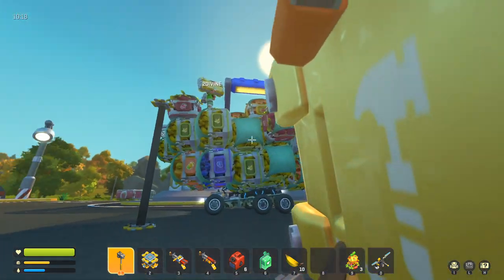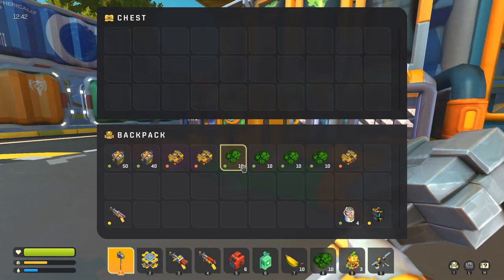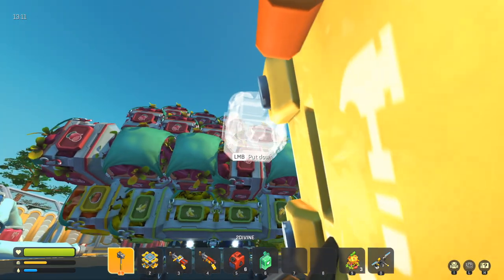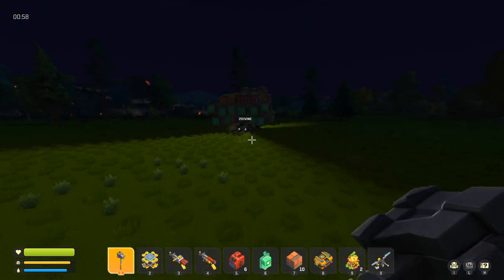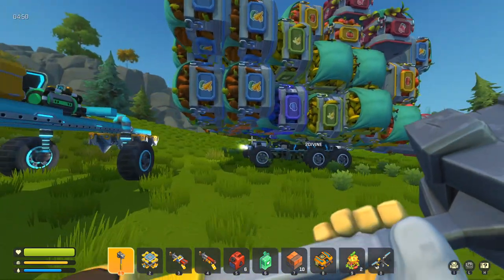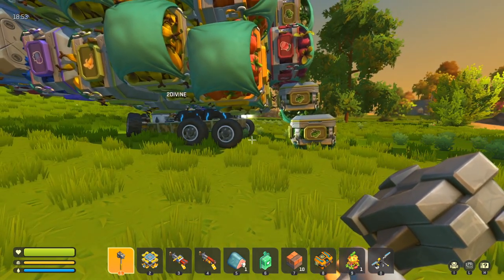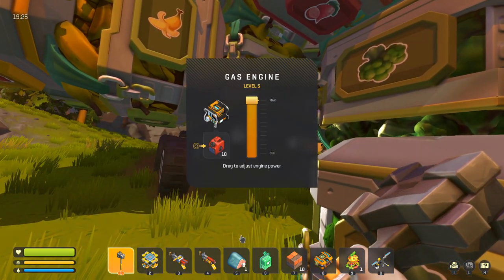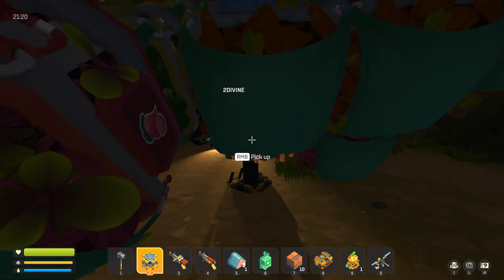You Never Have To Do This (But We Did)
After automating our Fruit and Vegetable packing system in Scrap Mechanic Survival we decided to try to break our record of delivering 56 baskets to the Trader. In this video, straight from my Twitch stream we package and deliver 100 baskets to the Trader in one trip with one car! It took almost an hour do so and 150+ Gas but it was worth it.

Special Thanks to Divine for building his powerhouse car and transporting the baskets, which he made look easy but I can assure you it wasn't!

💰 Epic Support-a-Creator: MediocreMilton

Scrap Mechanic gameplay but not with ScrapMan, Moonbo or KanGaming. This is also not Scrap Mechanic Creative or Scrap Mechanic Challenge Mode. It's all Scrap Mechanic Survival mode. Oh and there's also no Scrap Mechanic Markiplier or Scrap Mechanic iBallisticSquid gameplay either. I also don't use the Suspension Glitch in Scrap Mechanic or Piston Engines.